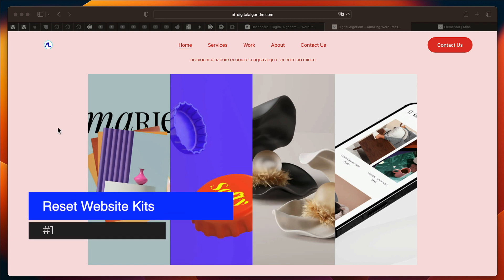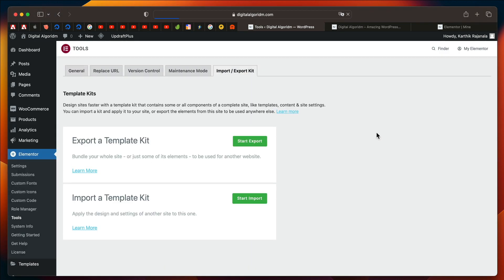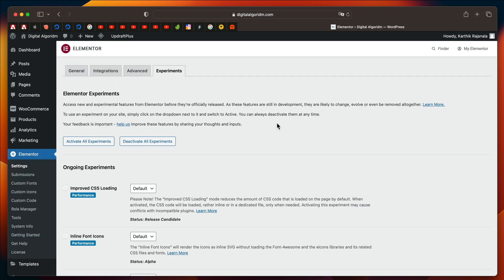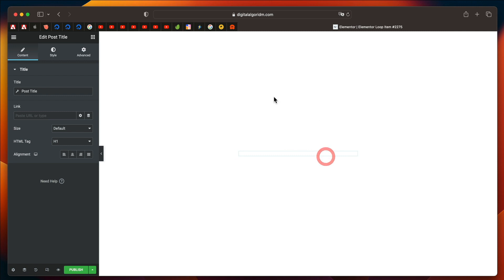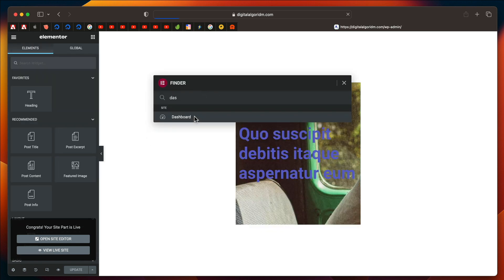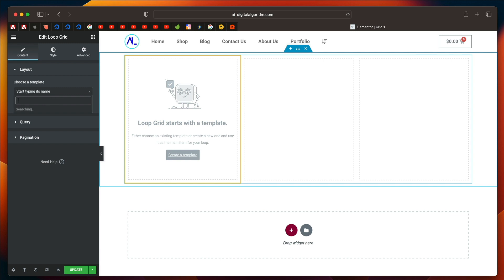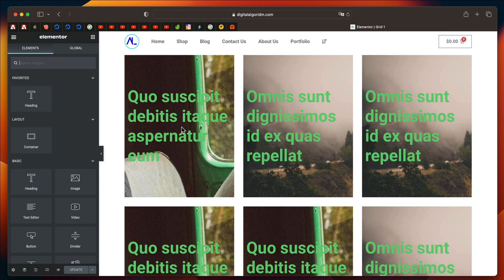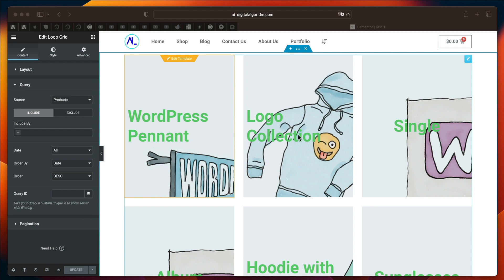New Elementor 3.8 features & Elementor Loop Builder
Learn all new Elementor 3.8 features including loop builder, flexbox container and more.